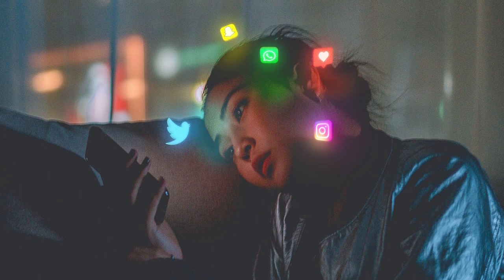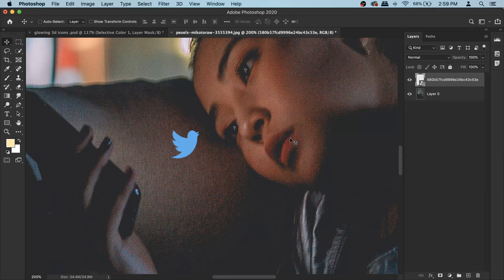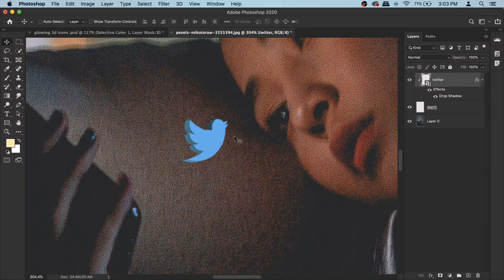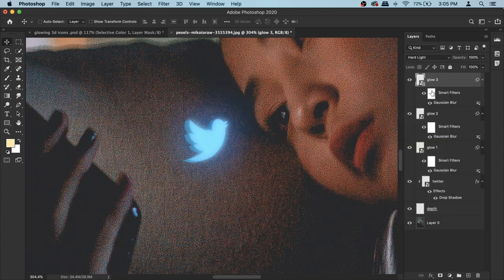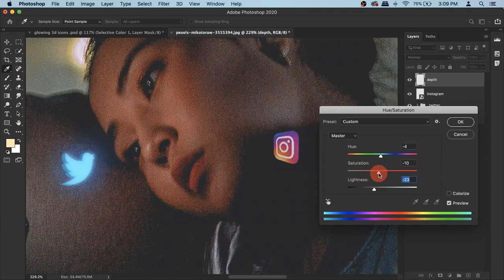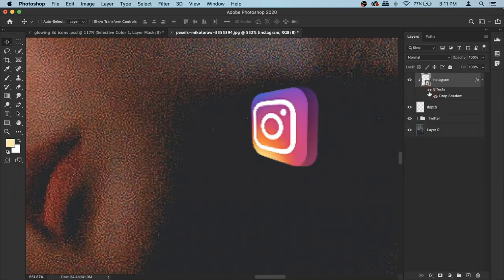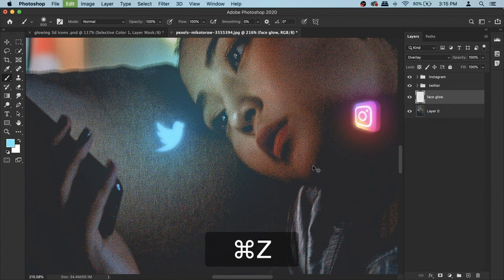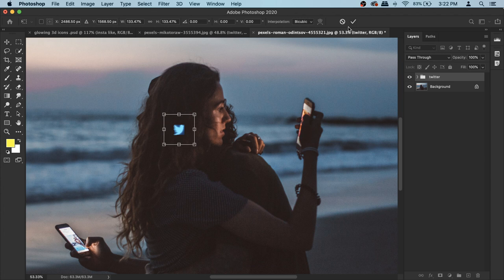Photoshop | How to Create 3D Glowing Social Media Icons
In this photoshop tutorial we will see how to create glowing social media icons with 3d depth to them.

First we will bring icons in photoshop, then use a simple trick to add 3d effect to icons and then we will apply some simple glow effects to icons

At the end we will add some reflective light and do some overall adjustment to make effects look nicer.

You can then also transport created icons to any file you want.

Anywhen You Say by Cheel

Find the pictures used in the video here

Icon: Just google png social media icons